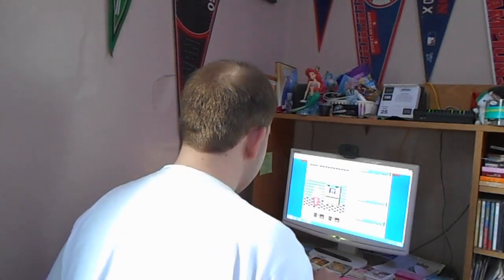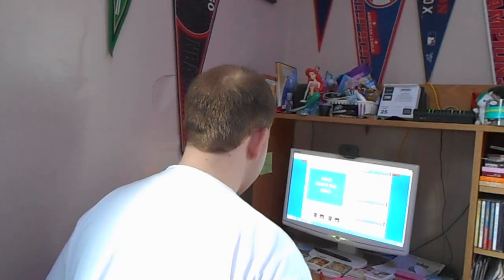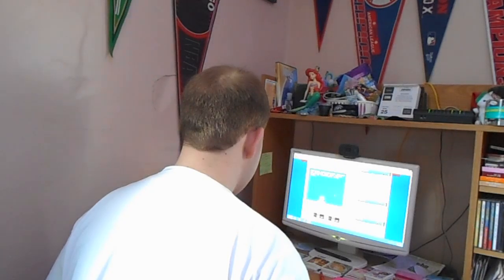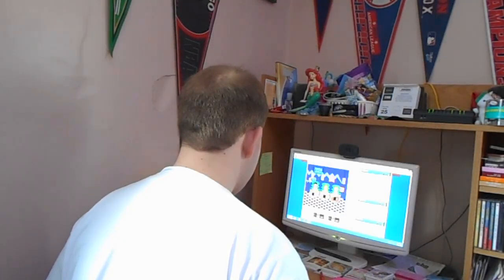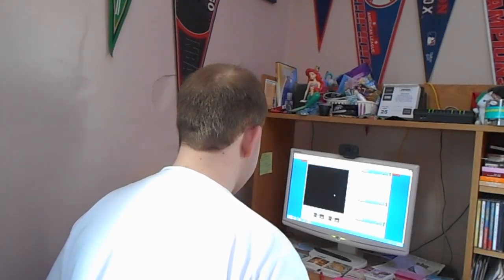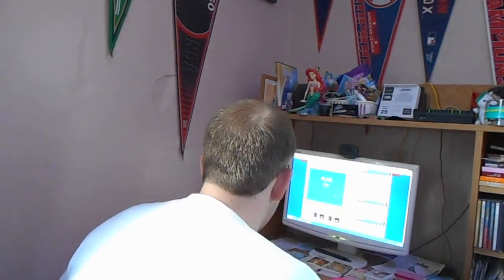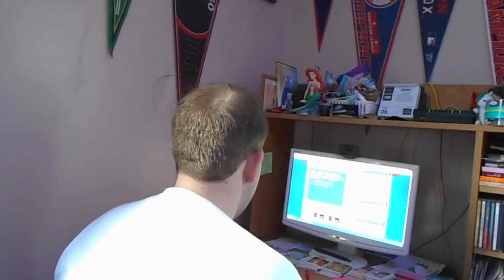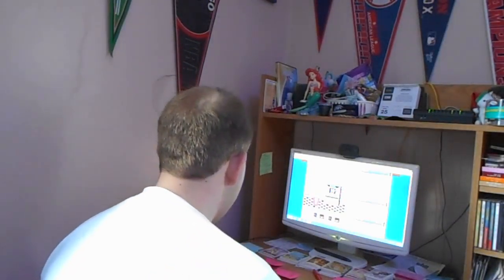Remote Control NES Game #1 (Part 1)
Welcome To A New Game Show Game On My Channel. This Time, I'll Be Trying My Luck At Remote Control On The NES Based On The Late 1980's Game Show On MTV! It Tests Your Knowledge Of Entertainment From TV To Movies And Everything In Between. How Will My Luck Go? Watch And Find Out. See You For Part 2!